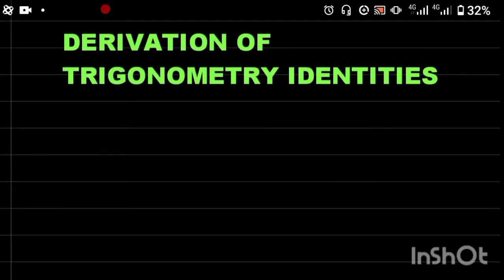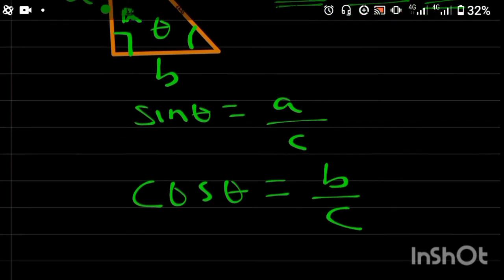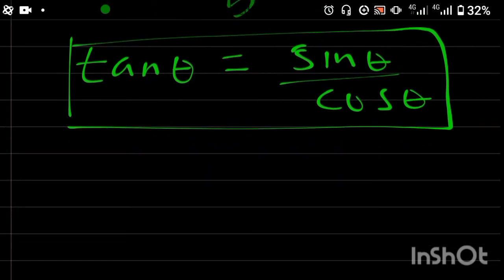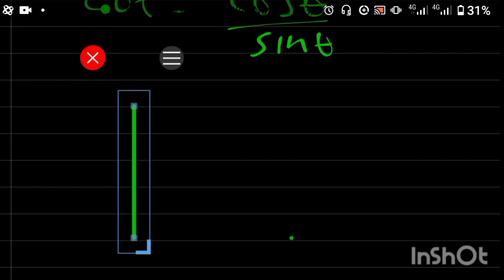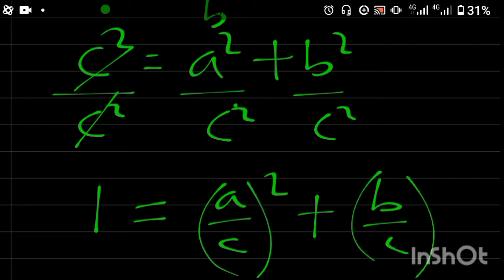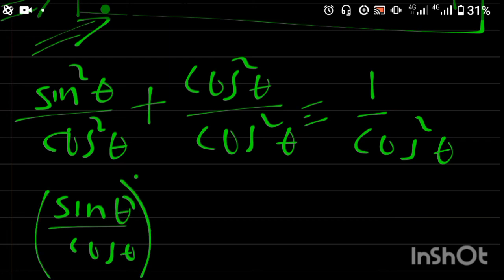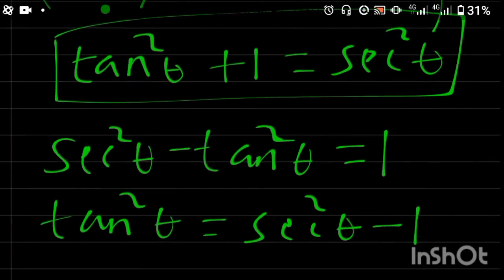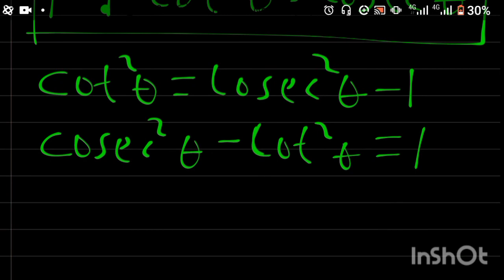DERIVATION OF TRIGONOMETRY IDENTITIES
IN THIS TUTORIAL, I EXPLAINED AND DERIVED THE TRIGONOMETRIC IDENTITIES...
WATCH THE VIDEO AND LEARN ALL THE TRIGONOMETRIC IDENTITIES...
ONCE YOU CAN DERIVE THEM ALONE, I PROMISE YOU, YOU WILL NOT EASILY FORGET.

IF YOU HAVE ANY QUESTION PLEASE DROP IT IN THE COMMENT...

CHECK THE FOLLOWING VIDEOS

If you have any question, just put it in the comment...

You can check out the following videos

CHECK OUT

Problem on equations of two perpendicular lines